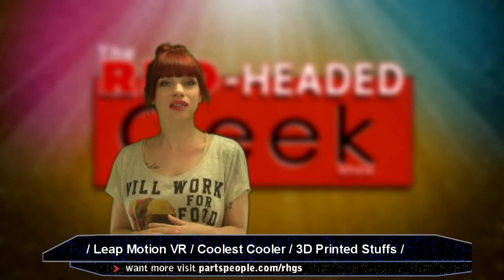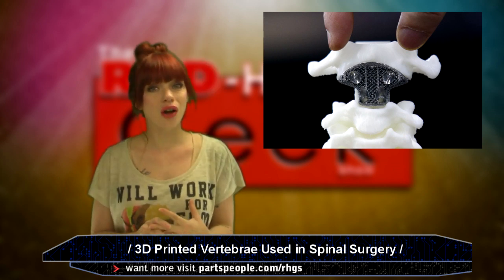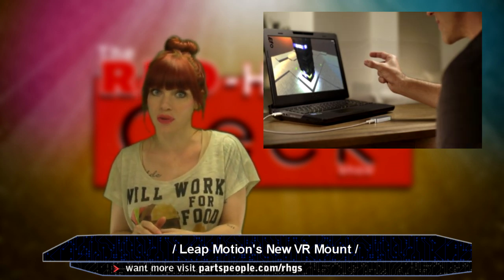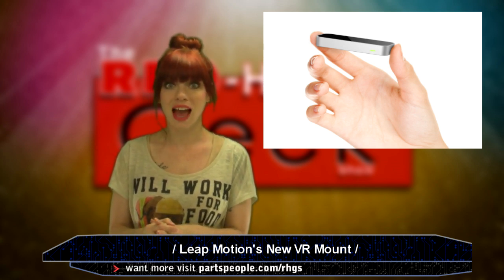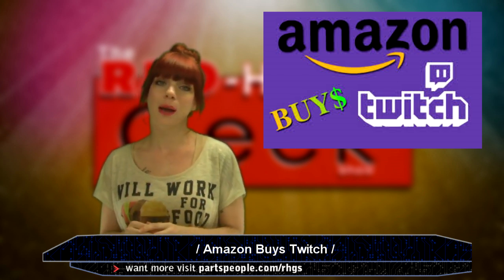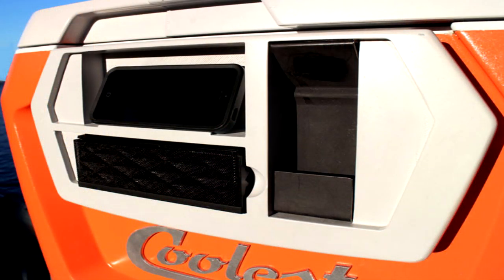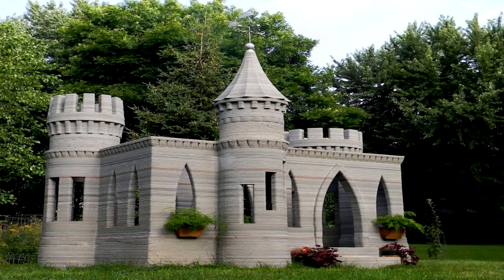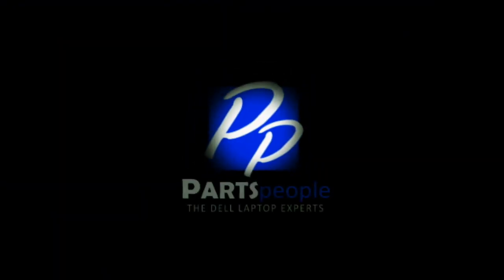E76- Coolest Cooler, Leap Motion VR, 3D Printed Vertebrae | Red Headed Geek Show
More Red Headed Geek Episodes Here!

// Coolest Cooler //
Check out how a cooler gained over $11 million on Kickstarter

// Leap Motion VR Mount //
Leap Motion has developed a mount to go on VR headsets

// 3D Printed Vertebrae //
Doctors have used a 3D printed vertebrae in a spinal surgery for a young boy

// Amazon Buys Twitch //

// 3D Printed Castle //